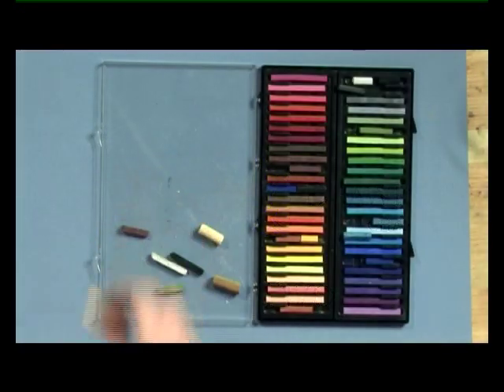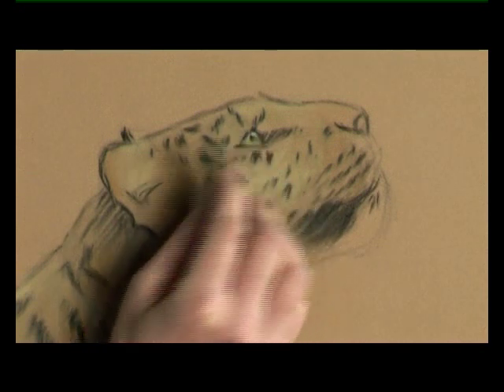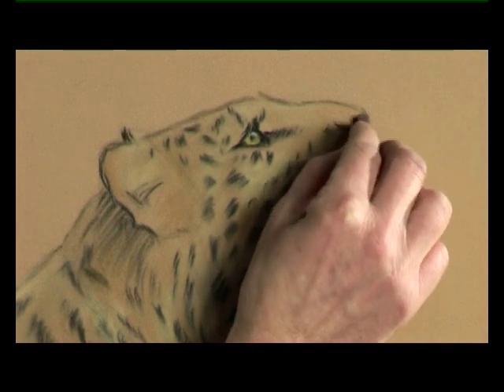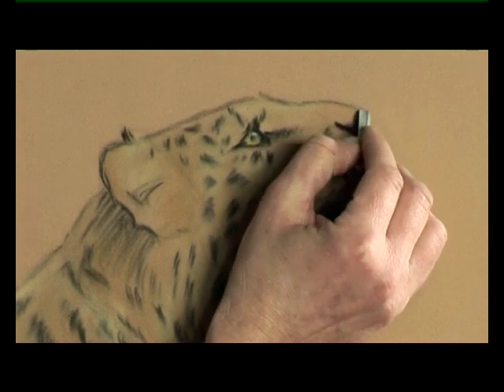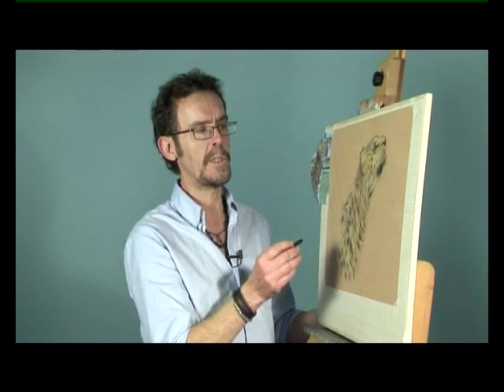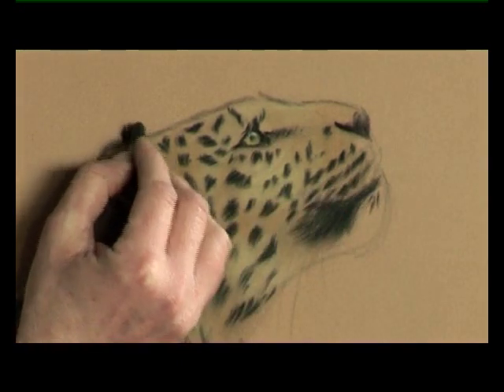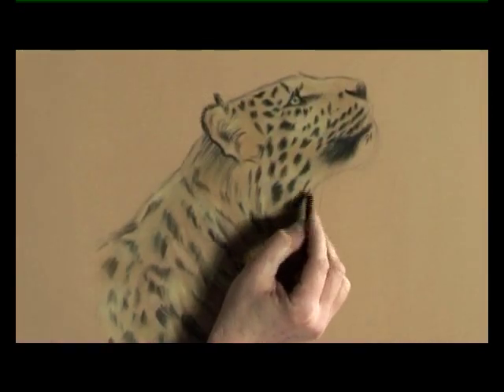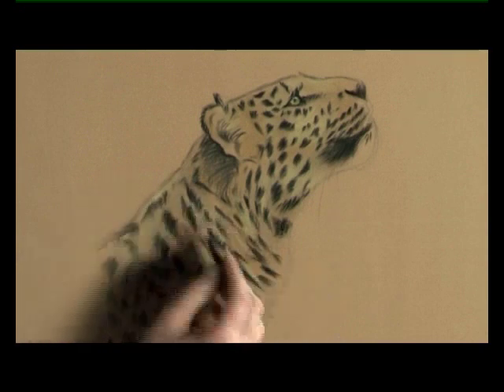Wildlife in Pastel Five - Amur Leopard - Part Two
Today, professional wildlife artist Vic Bearcroft demonstrates how to paint a stunning and majestic Amur Leopard in pastel.

Using a simple and methodical approach Vic reveals how to paint this extremely rare feline. He demonstrates how to use white to add detail, highlights and contrast so that the leopard's portrait really stands out against the sand coloured paper.

With Vic's help and advice, your technique will improve and your paintings will come to life.